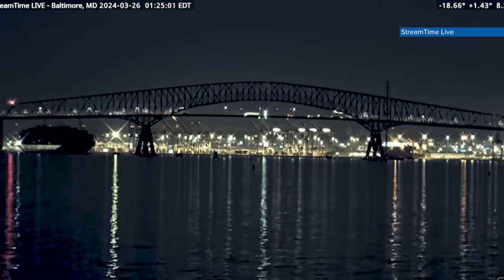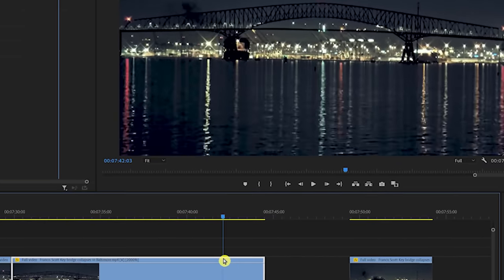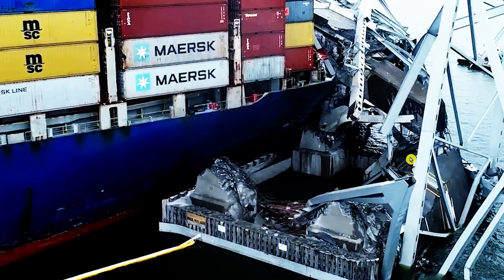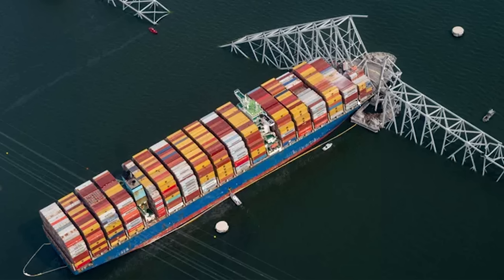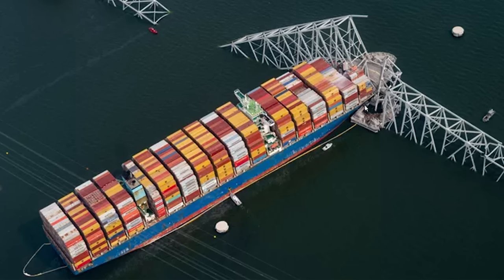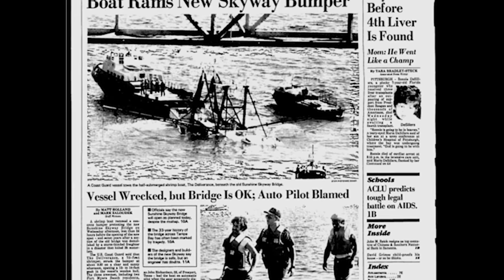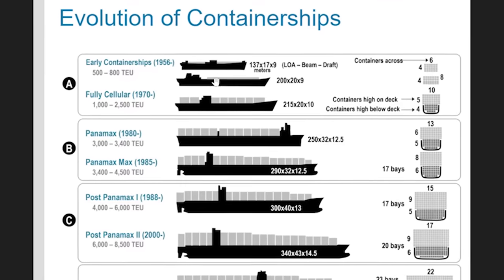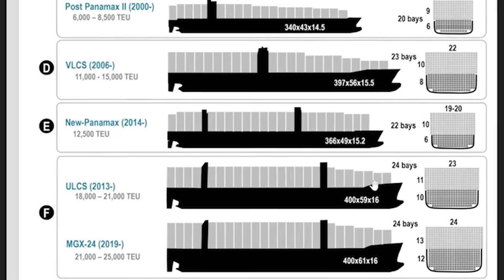NO Dali Bridge Crash Protection Like Sunshine Skyway Bridge?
The collapse of the Francis Scott Key Bridge in Baltimore, MD in 2024 left many unanswered questions you asked concerning the lack of protection guards around the bridge, known as concrete dolphins. Here Jeff Ostroff shows you his analysis comparing Baltimore Key Bridge with the Sunshine Skyway bridge in Tampa, FL, which implemented a lot of concrete dolphin protection bumpers to protect the bridge from collapsing.

This analysis will simulate how the Dali ship would have fared against the Tampa Bay bridge to illustrate the shortcomings of the Francis Scott Key bridge and the lack of any serious protection for the Port of Baltimore, and what improvements could have saved the Key bridge from collapse.

00:00 Introduction to lack of protection for Baltimore Key bridge
01:16 How the Dali ship was angled to the bridge pillars and concrete dolphin
03:17 Simulating Dali ship approaching the bridge pillars
03:54 High Speed back and forth of Dali ship showing the angle of the turn
04:58 Proposed second concrete dolphin to protect the bridge
06:22 Problems with Francis Scott Key bridge concrete dolphins
06:52 Sunshine Skyway Bridge used rock islands around pylons
09:17 How strong are concrete dolphins for bridge protection?
10:50 Simulating Dali container ship at Sunshine Skyway bridge
13:54 What about other ports and the Golden Gate Bridge?
14:35 Evolution of cargo ship sizes since the 1970s